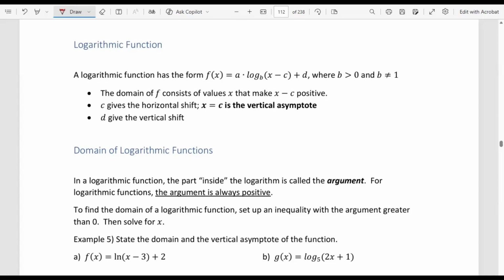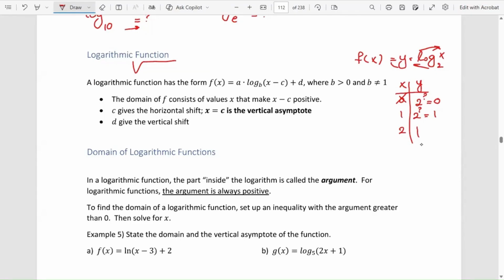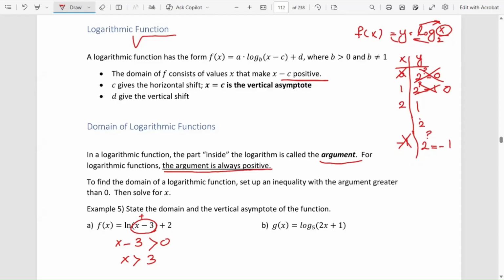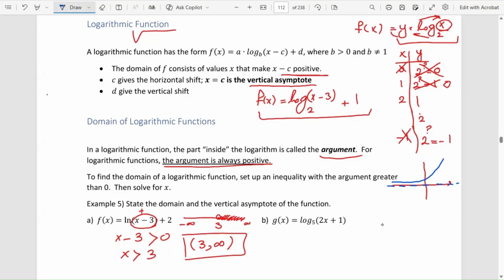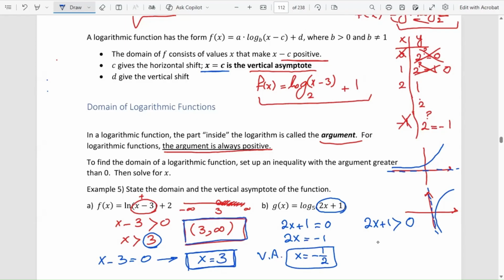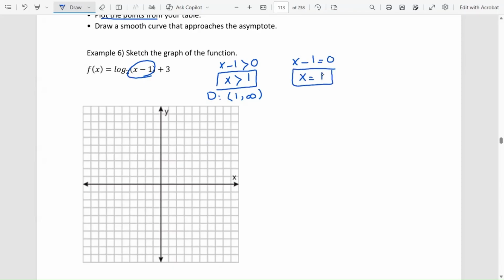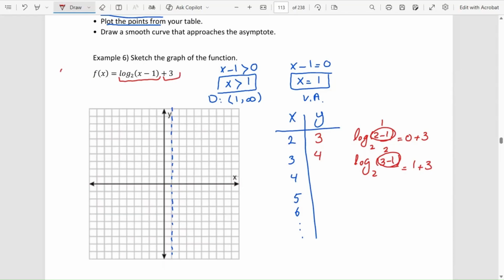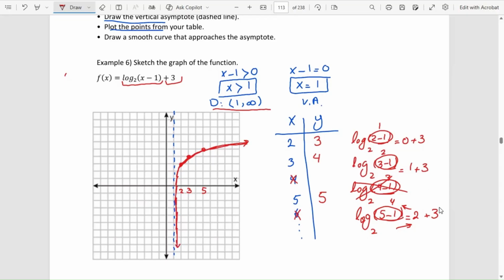Math 4 - Section 6.2 - Graph Logarithmic Equations